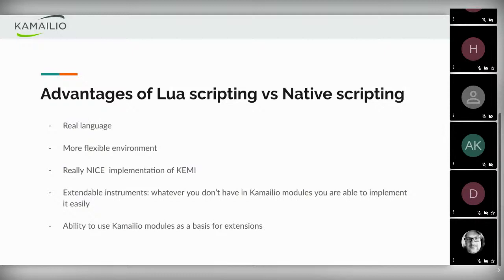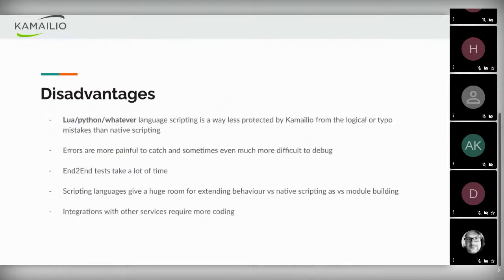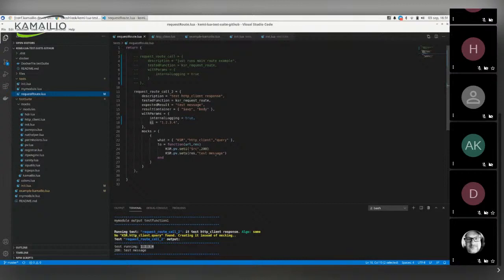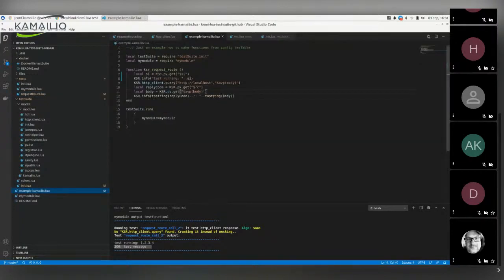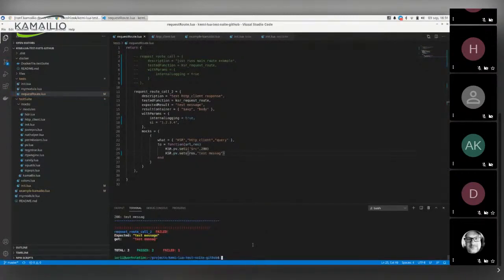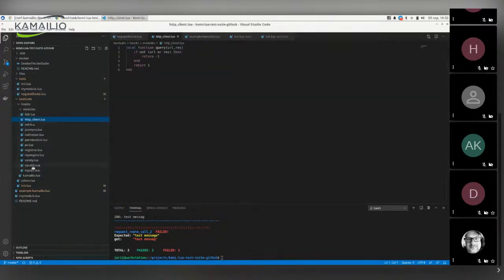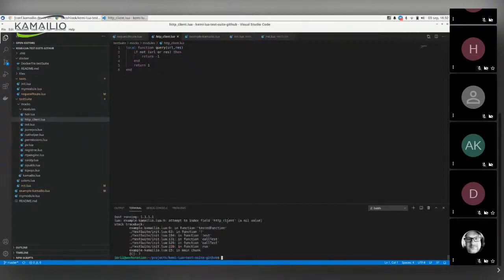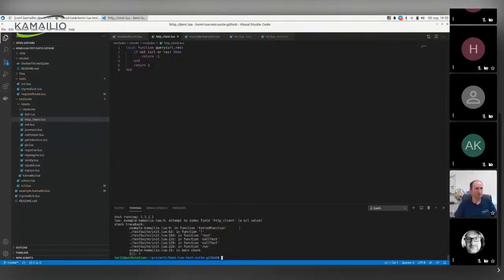Kamailio World 2020: Test Suite For KEMI Lua Scripting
By Yuriy Gorlichenko